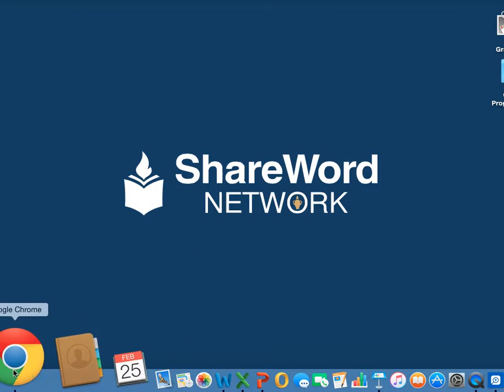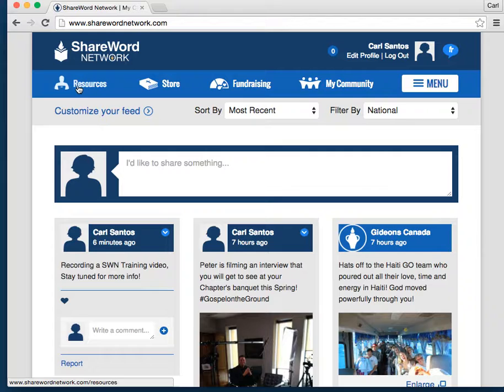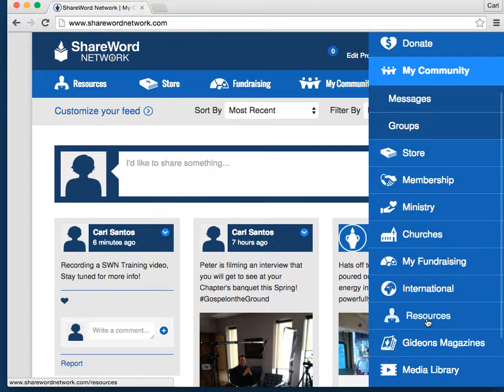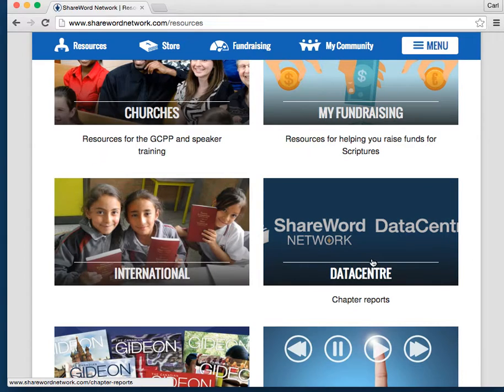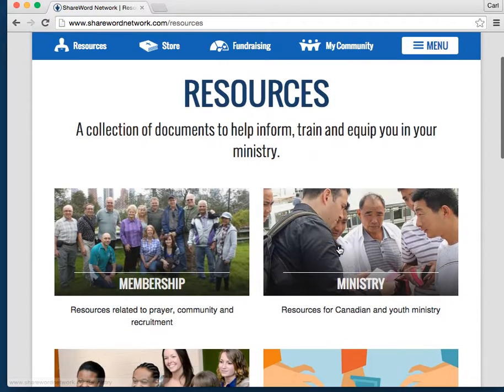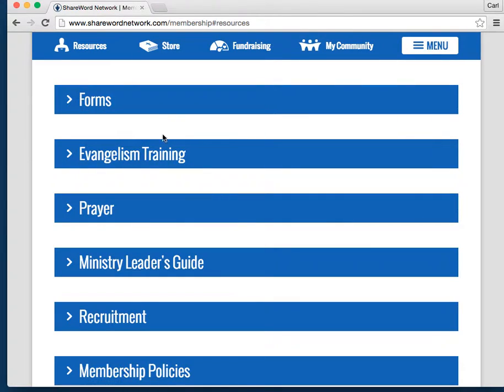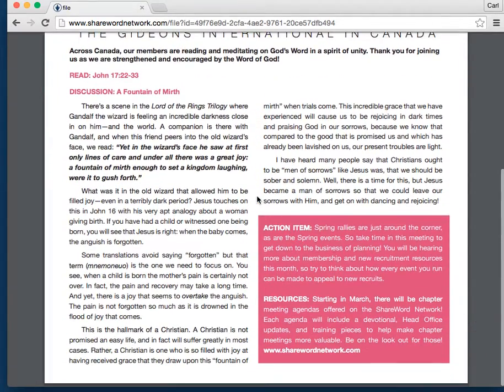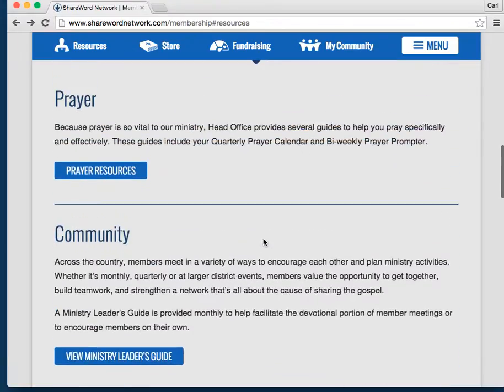SWN Tutorial #3 Resources